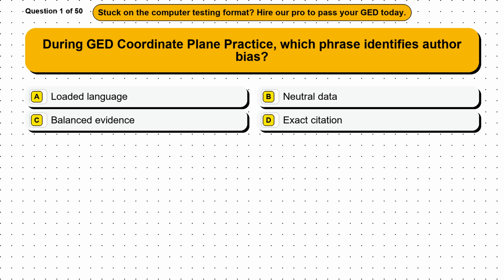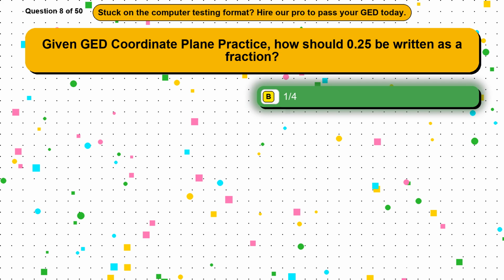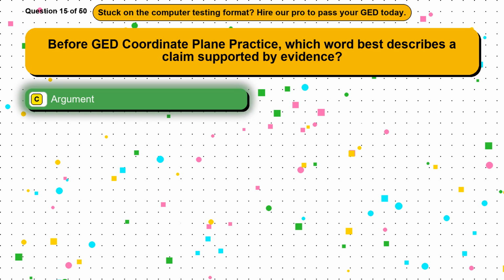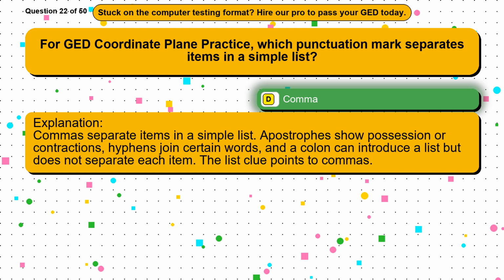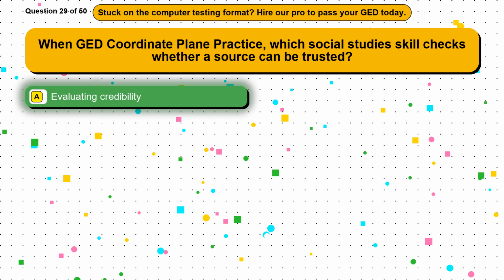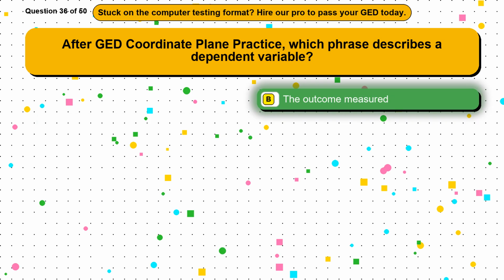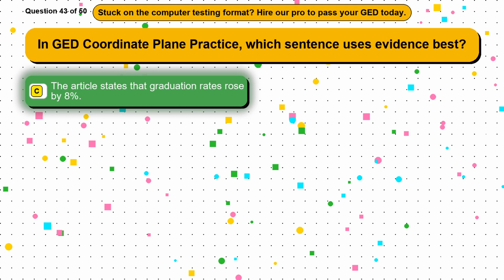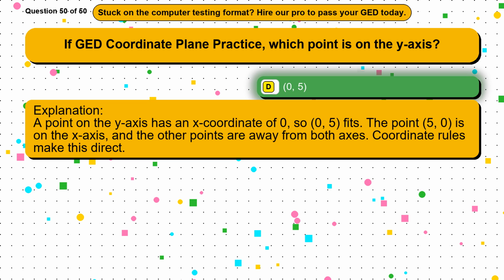GED Coordinate Plane Practice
GED Coordinate Plane Practice is one of the most important GED Math skills to review because graphing questions can appear with ordered pairs, the x-axis, the y-axis, slope, lines, points, tables, and real-life word problems. If coordinate plane questions confuse you, this review will help you understand them step by step.

The coordinate plane may look intimidating at first, but it becomes much easier once you understand how points are placed and how lines are read. GED Coordinate Plane Practice helps you build confidence with graphing, reading coordinates, identifying patterns, and understanding what a graph is showing.

This video is made for students who want simple GED Math practice before test day. The goal is not just to memorize graphing terms. The goal is to understand how to read the graph, locate points, interpret lines, and choose the answer that matches the information given.

WHAT TO FOCUS ON FOR GED COORDINATE PLANE PRACTICE:

Start with the x-axis and y-axis. The x-axis runs left to right, and the y-axis runs up and down. Every point on the coordinate plane is written as an ordered pair in the form x, y. The x-value tells you how far to move left or right, and the y-value tells you how far to move up or down.

Next, practice plotting ordered pairs. For GED Coordinate Plane Practice, remember that you always move along the x-axis first, then the y-axis. If the point is positive, move right or up. If the point is negative, move left or down. This simple rule helps prevent common graphing mistakes.

Quadrants are also important. The coordinate plane has four quadrants. Quadrant I has positive x-values and positive y-values. Quadrant II has negative x-values and positive y-values. Quadrant III has negative x-values and negative y-values. Quadrant IV has positive x-values and negative y-values. GED Math questions may ask you to identify where a point is located.

Slope is another must-know topic. Slope tells you how steep a line is. A positive slope rises from left to right, while a negative slope falls from left to right. A horizontal line has a slope of zero, and a vertical line has an undefined slope. GED coordinate plane questions often connect slope with graphs, tables, or real-life situations.

You should also review how to read points from a graph. GED Coordinate Plane Practice may ask you to identify the coordinates of a point, compare two points, or interpret what a point means in context. Always check the scale on the graph before choosing your answer.

Linear equations can also appear with coordinate plane questions. You may see equations, tables, or graphs that represent a straight line. Practice recognizing how a table of values becomes points on a graph and how those points can create a line.

Graph interpretation is very important for GED Math. Some questions may not ask you to plot anything. Instead, they may ask what the graph means. You might need to identify a trend, compare values, find an increase or decrease, or explain what a point represents in a real-life situation.

One more thing: do not rush graph questions. Always read the title, labels, axis numbers, and units. Many wrong answers happen because students read the graph too quickly or use the wrong scale.

Comment your GED test date below for good luck, and subscribe for more GED Coordinate Plane Practice, GED Math review, graphing help, algebra practice, formula sheet review, word problems, and GED study guide support.